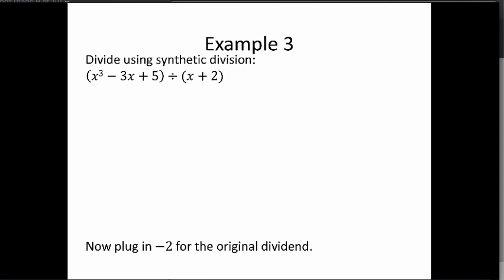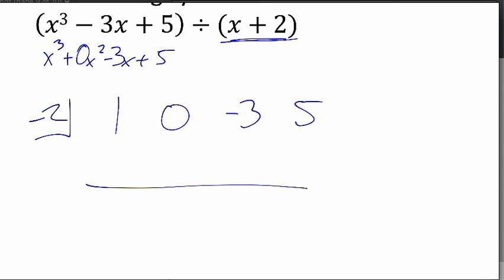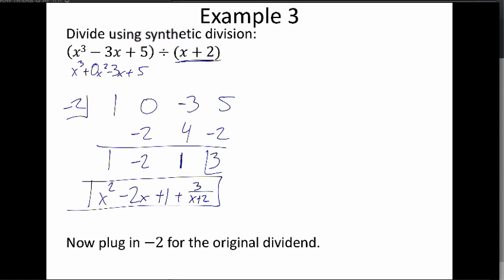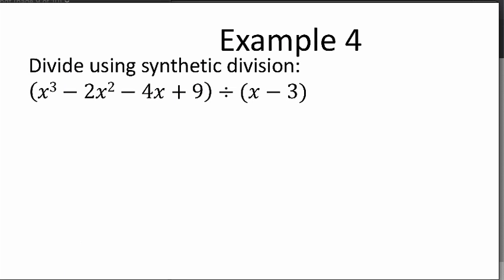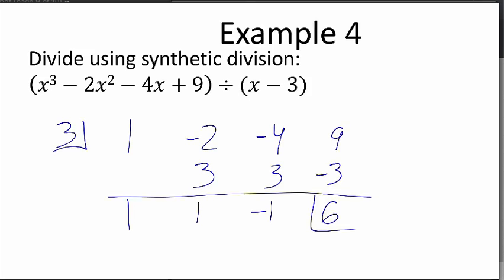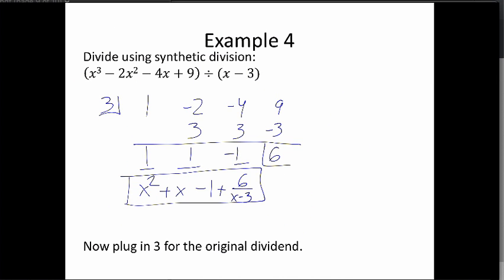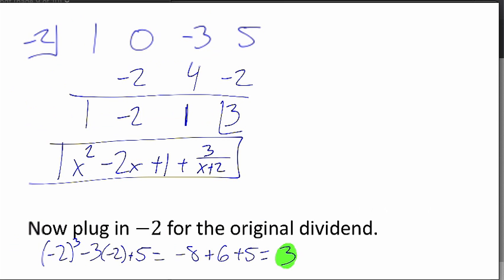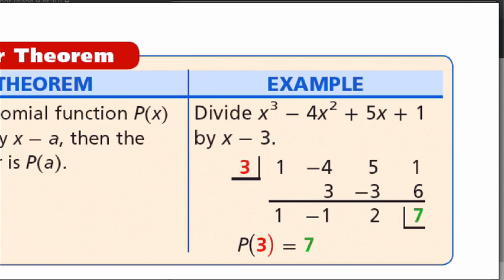HA2 3.3B Notes (Examples 3 and 4)